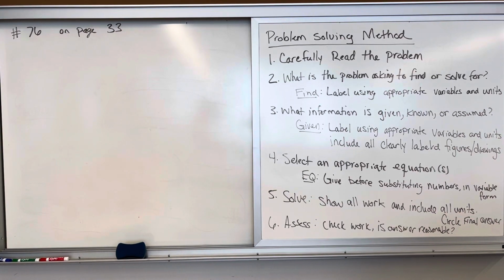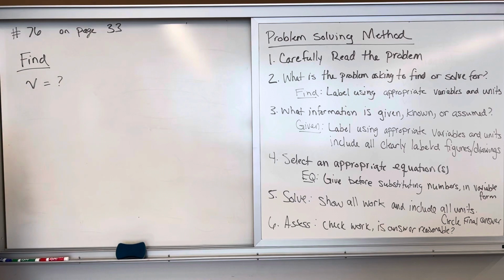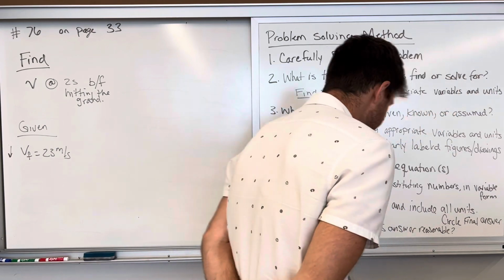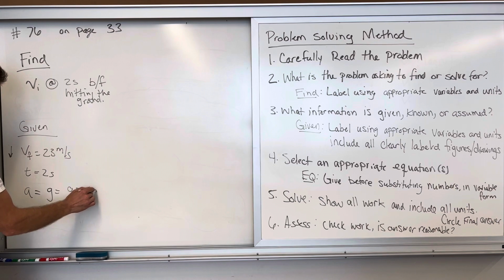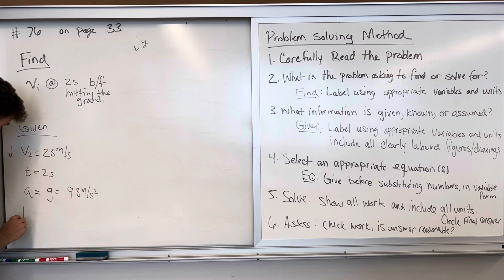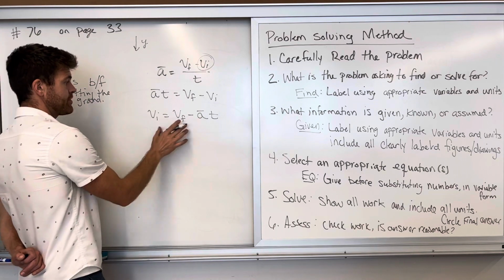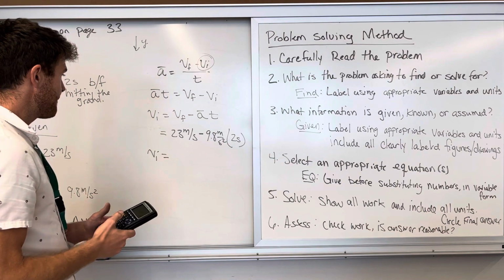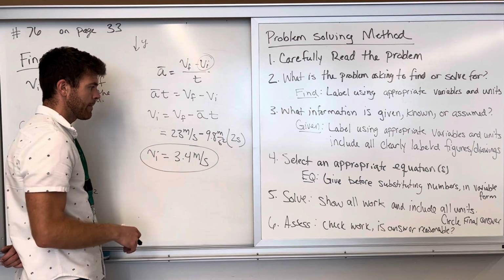Example Problem: Chapter 2 number 76